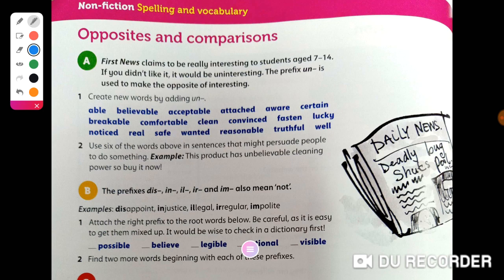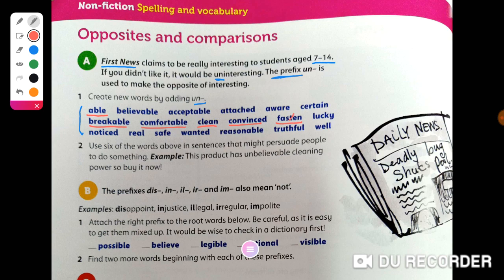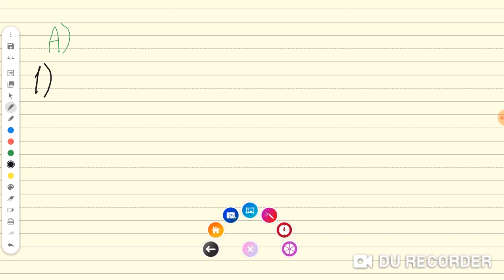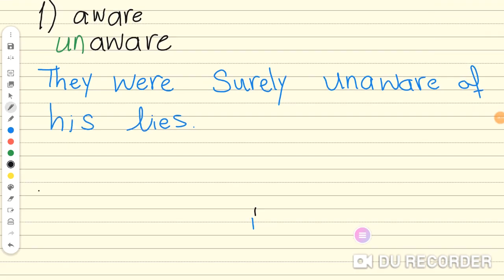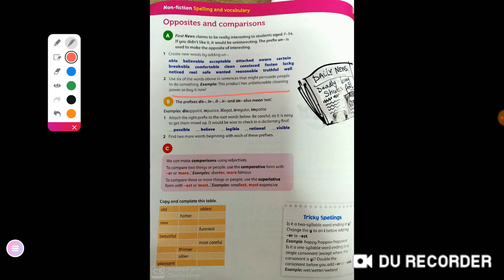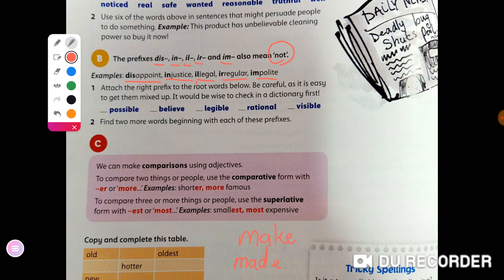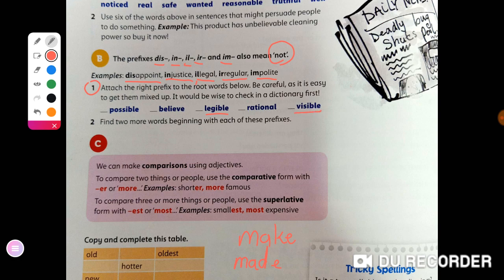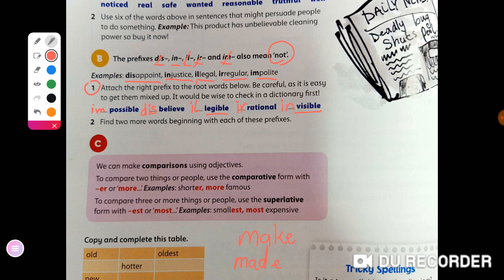Prefixes that create opposites